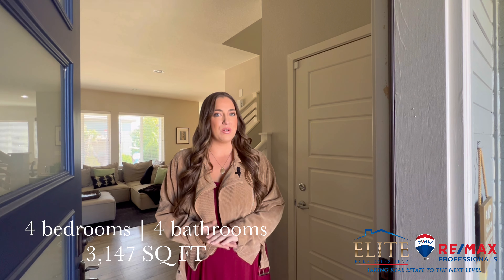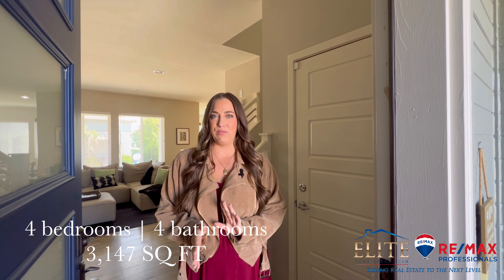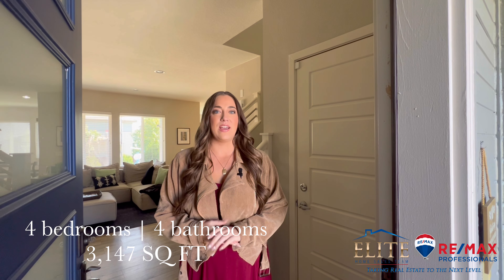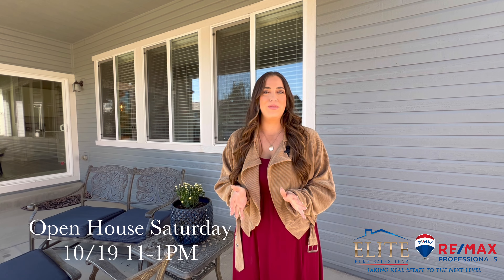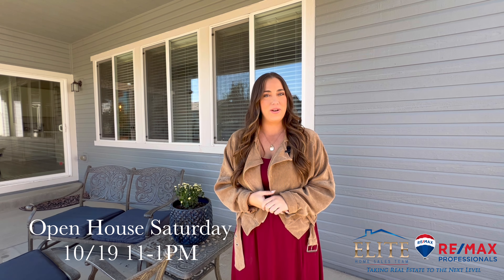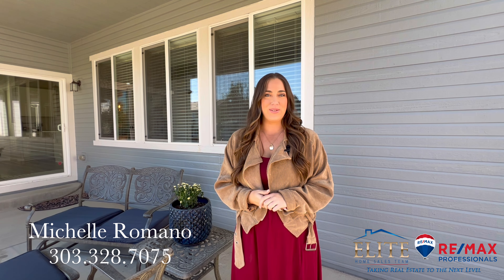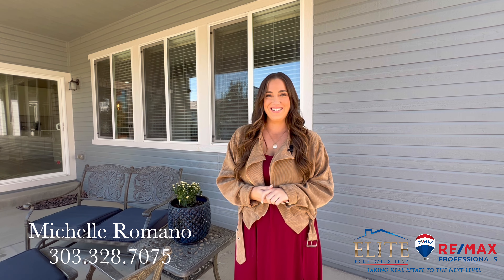10919 Touchstone Loop | Parker, CO 80134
Welcome to this stunning 4-bedroom, 4-bathroom two-story home located in the highly sought-after Stepping Stone neighborhood. Bathed in natural light from abundant windows, this home offers a spacious and open concept floor plan that seamlessly connects the living room, kitchen, and dining area. The kitchen is a chef's dream, featuring a large granite island, stainless steel appliances, and ample storage space.
On the main floor, you'll find a versatile bedroom that can double as an office, complete with brand new luxury vinyl plank flooring. Upstairs, the primary suite is a private retreat, complemented by two additional bedrooms, a full bathroom, a large loft space perfect for relaxation or work, and the convenience of an upstairs laundry room. Brand new carpet throughout the upper level adds a fresh touch.
The newly finished basement provides an expansive flex space, along with a stylish 3/4 bathroom featuring a walk-in tiled shower. Outside, the backyard boasts an extended deck, plenty of grassy space for activities, and the trampoline is included. The west-facing orientation ensures you’ll enjoy evening shade and quick snow melt during the winter months.
This home is the perfect blend of comfort, convenience, and luxury. Don’t miss the opportunity to make this ‘your’ home!